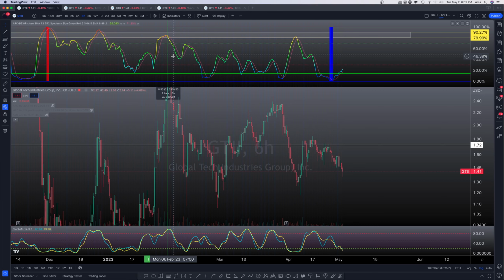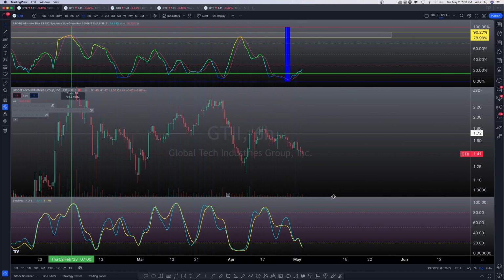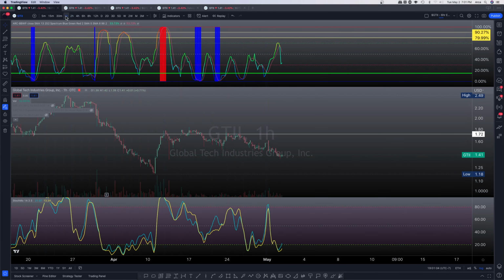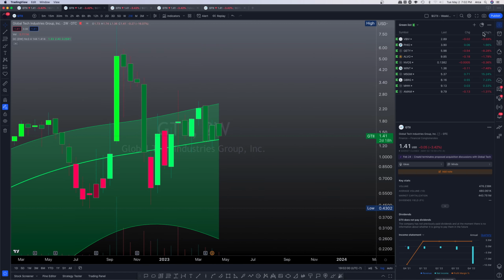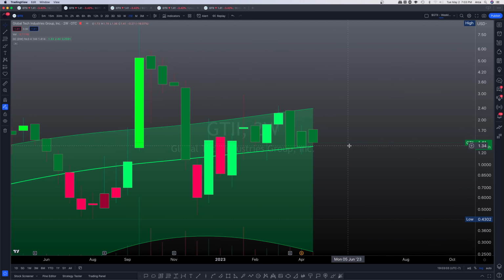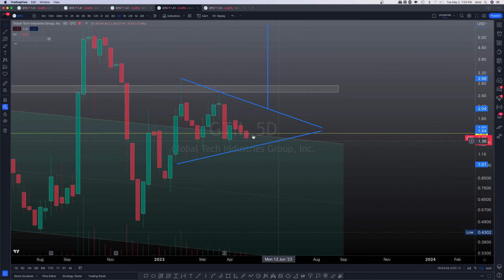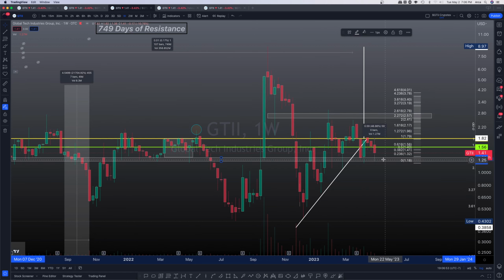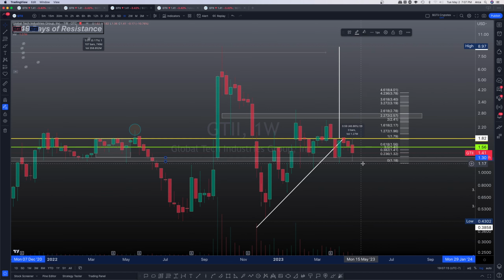$GTII Arca Calls The Floor!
Join me and friends on Discord to watch and discuss!

- ARCa.